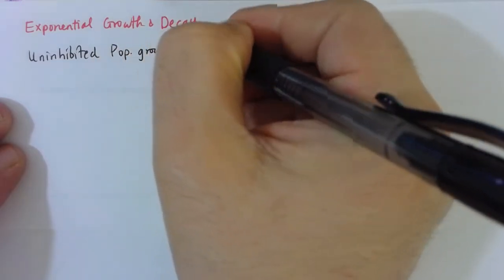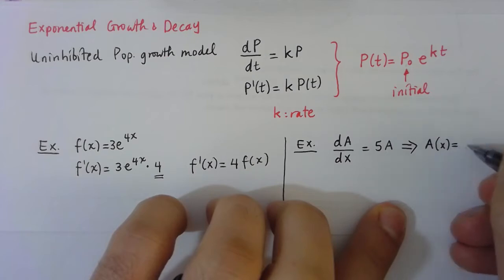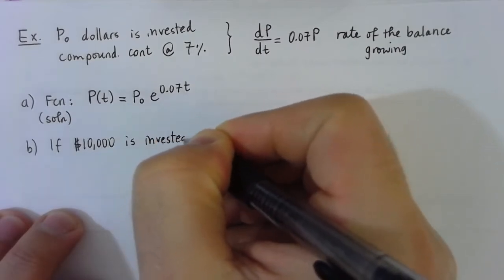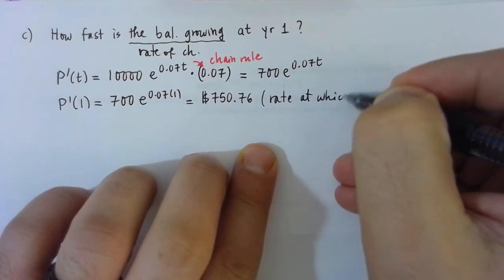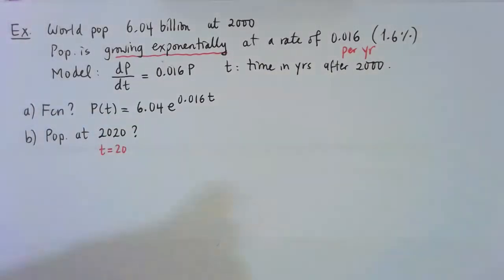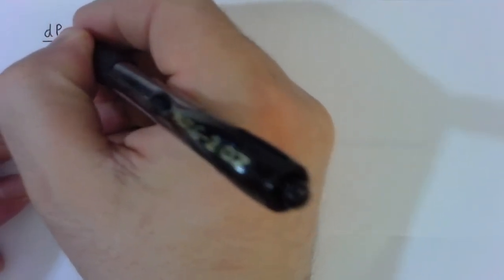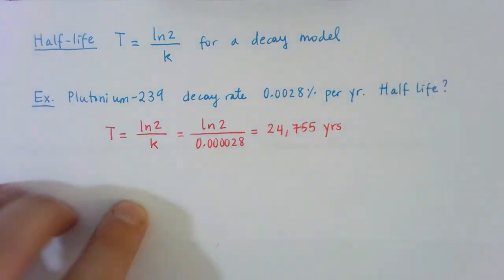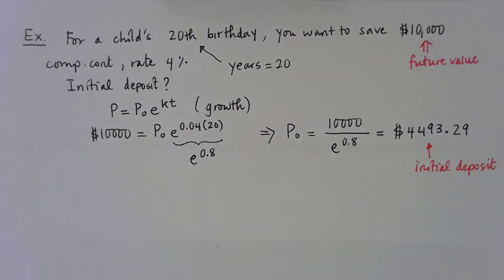Applied Calculus 1 Exponential Growth and Decay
Examples of exponential growth decay models.